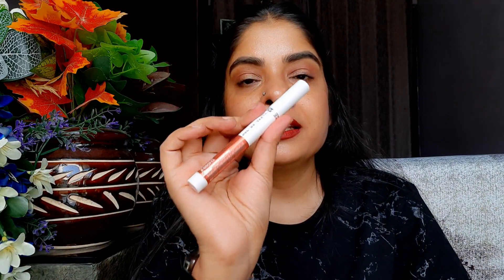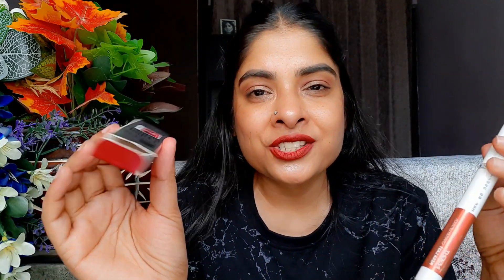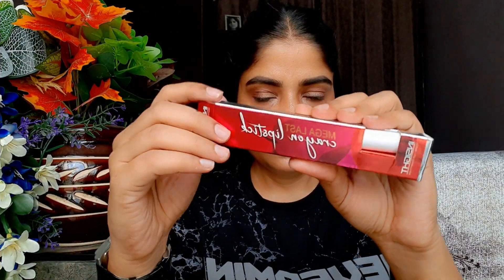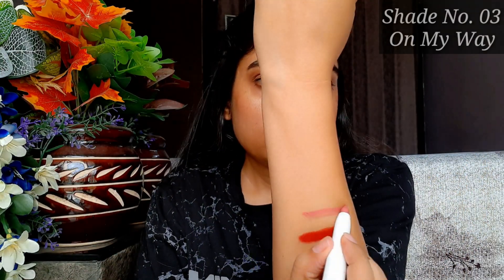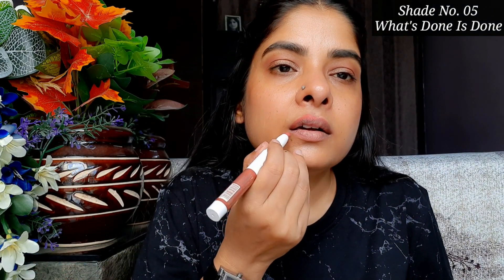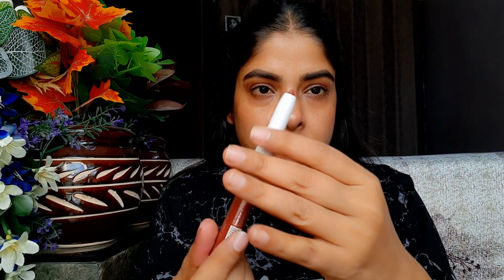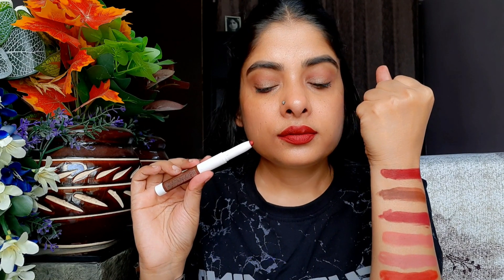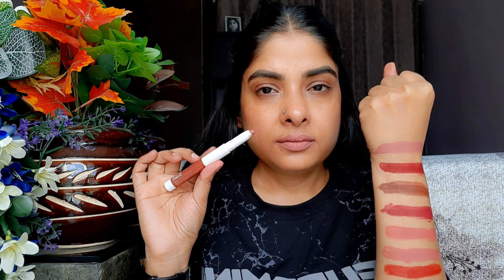Insight Cosmetics Mega Last Crayon Lipstick Review And Swatches | Rs.255/- | Antima Dubey [Samaa]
Here in this video I'm back with a review and a swatch video of Insight cosmetics mega last crayon lipstick. The crayon lipstick features a creamy, water-resistant formula that settles to an opaque matte finish within a few minutes. It features a 2-in-1 formula that combines intense pigments with a non-transferable formula that locks in colour and provides comfortable wear all day. This pigment-rich lipstick delivers intense colour payoff in just a single swipe. Get up to 8 hrs of matte colour with this lip crayon. It is enriched with vitamin oil for lip nourishment. The in-built sharpener keeps the tip ultra-precise for ease in application. I have reviewed and done swatches of 7-8 shades of this lipstick. To know everything in detail please watch the video till end. If you liked this video and you want me to make more such videos then like, share, comment and also do not forget to subscribe to my channel. l'll see you guys in my next video...